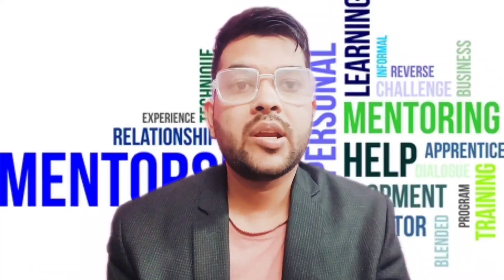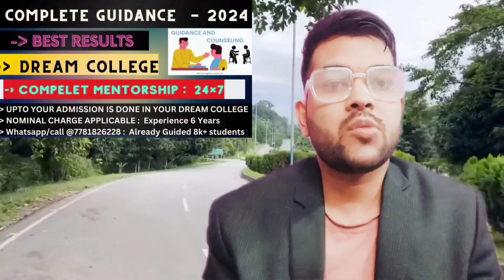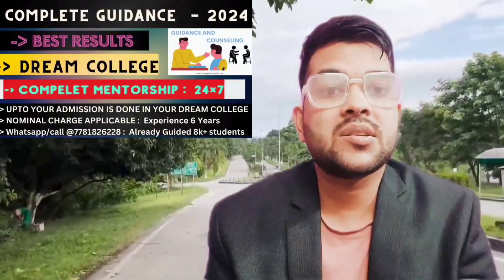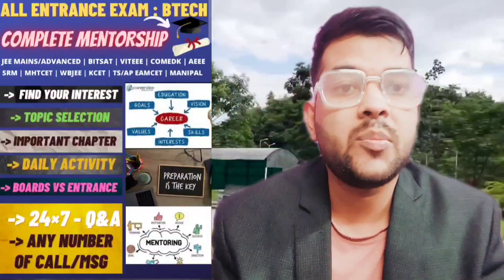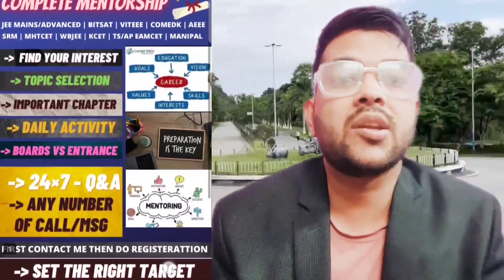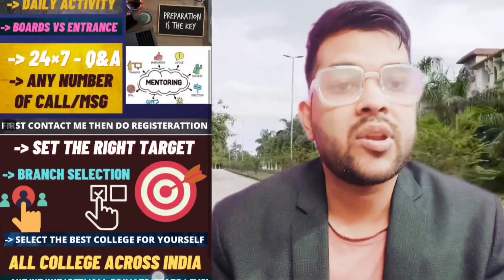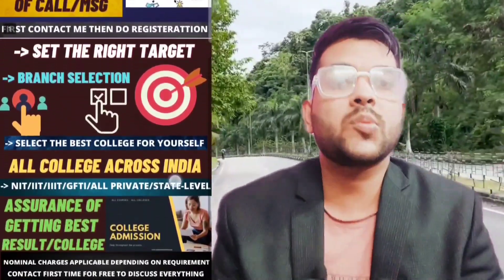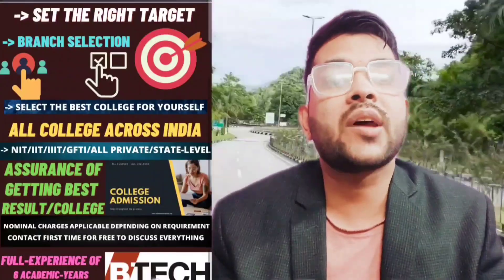30+ Bonus and error in JEE mains answer key | Shift wise bonus and error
30+ Bonus and error in JEE mains answer key | Shift wise bonus and error

(all 10 shift complete marks vs percentile jee 2024 )

(jee mains 2024 safe score for nit/gfti/iiit for cse branch)

(jee 2024 genral expected cutoff marks )

jee 2024 obc expected cutoff marks )

jee mains all 10 shift wise error and bonus
jee mains exam first attempt error and bonus
jee 2024 bonus and error shift wise out
jee mains 2024 total 30+ error in the exam
jee 2024 answerkey error and bonus
jee mains 2024 answerkey total error
total 30+ bonus and error shift wise
jee mains 2024 final answerkey date